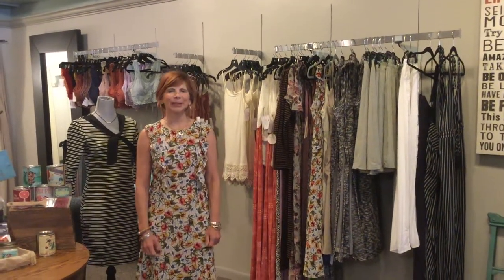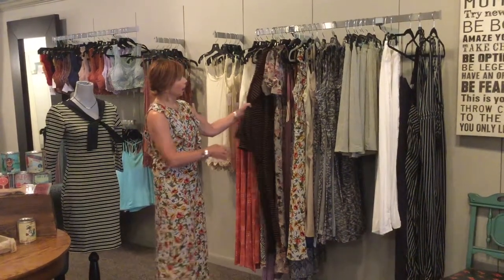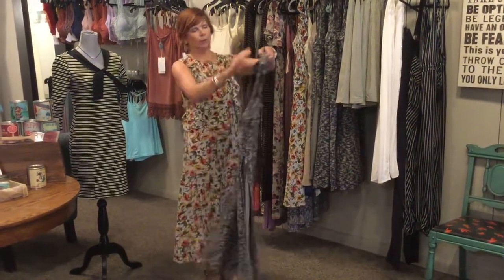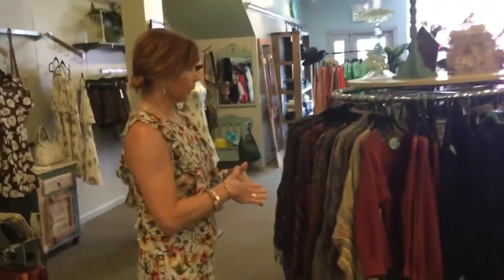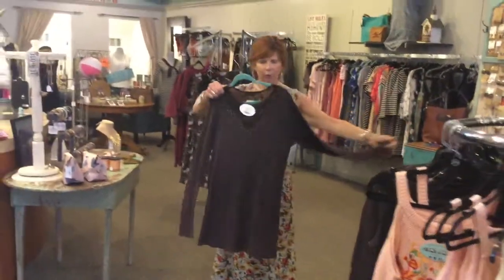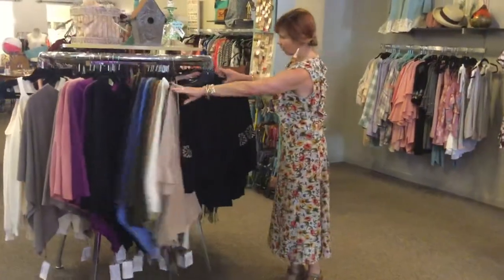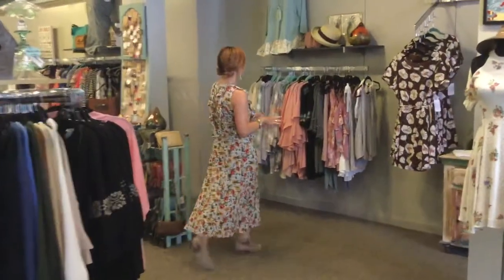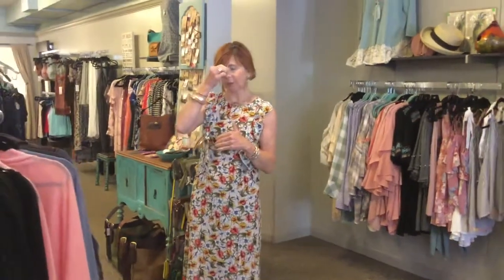Getting Ready for Transition Season! Summer to Fall 2018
Lyn Boone, owner of Urban Pearl Boutique in Bel Air, MD, shows us some style trends that can take us from summer to fall!